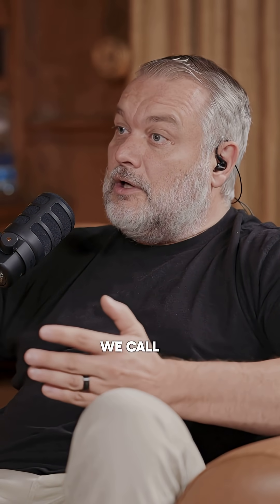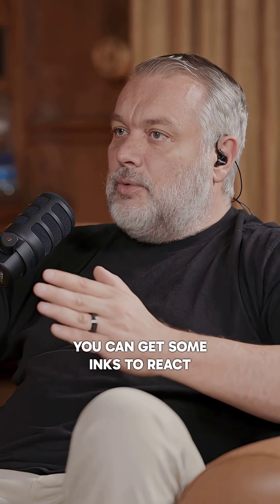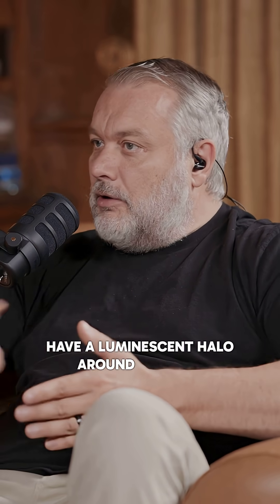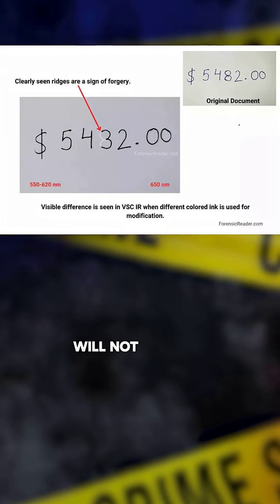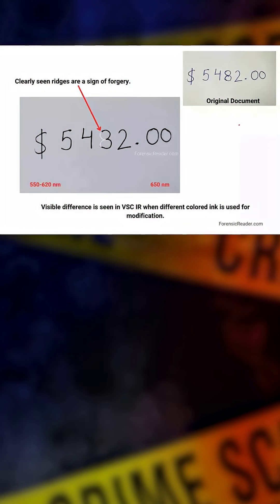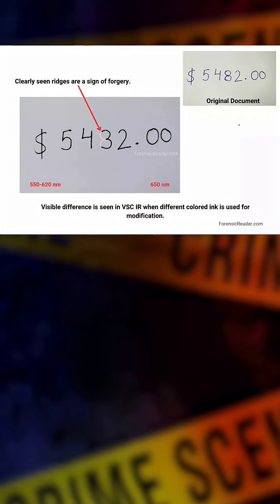"Can You Detect Fake Ink on Documents with This Tool?"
Curious about document forensics? Discover how a Video Spectral Comparator (VSC) uses light to uncover alterations with different inks. Fascinating revelations await!